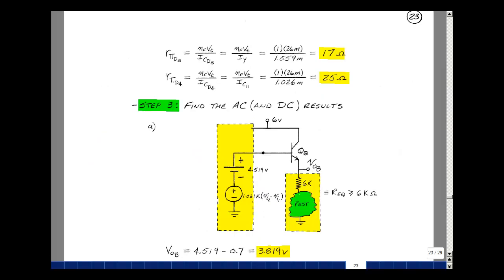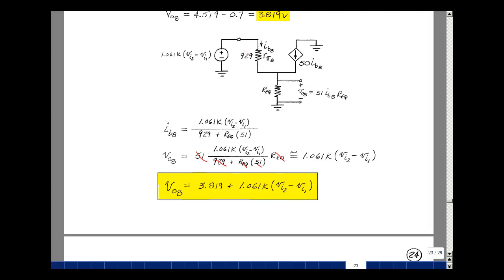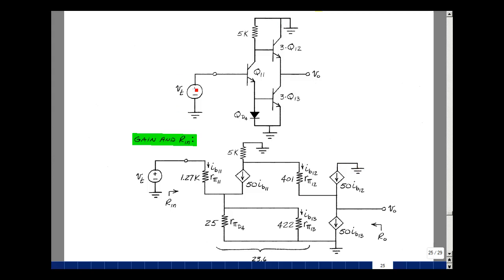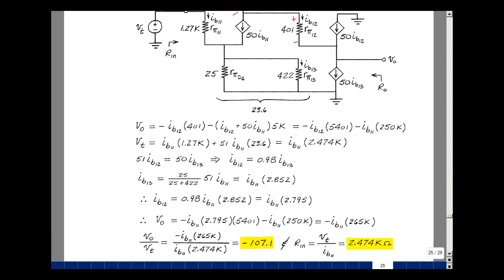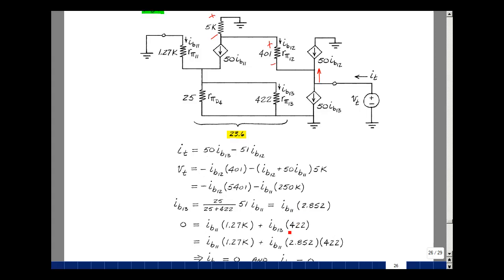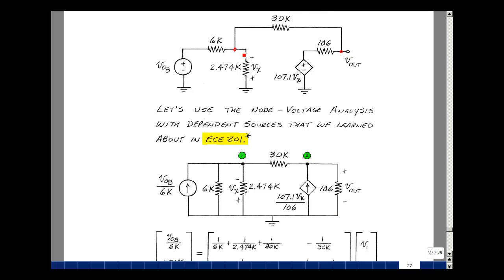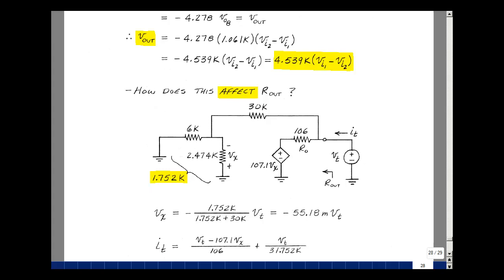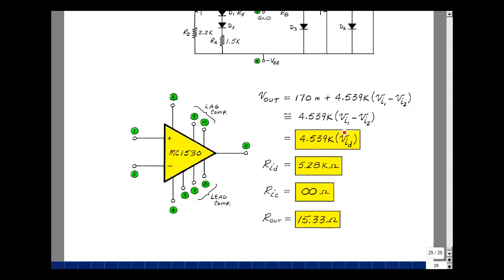ECE302msu: Chapter 6 - Analysis of an MC1530 Motorola Op-Amp - Part II